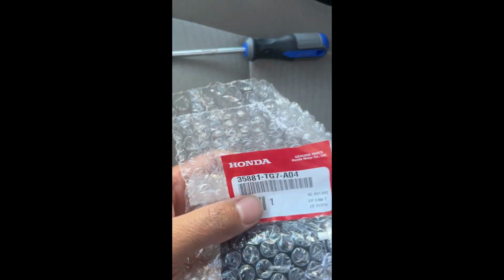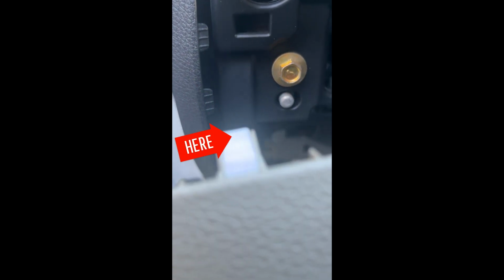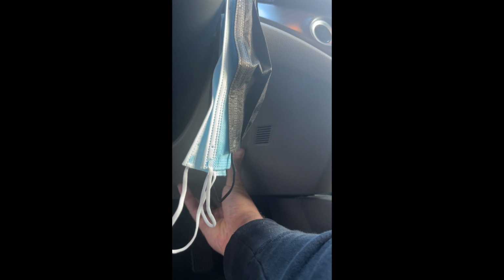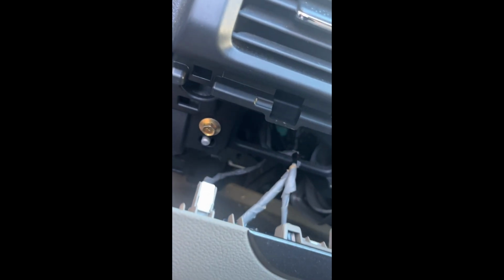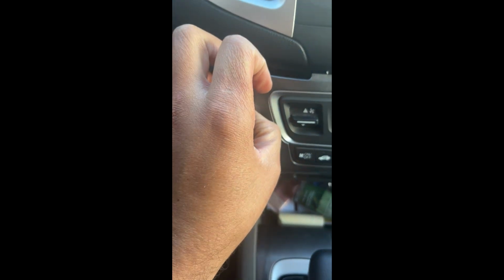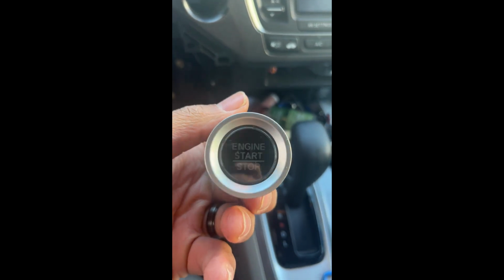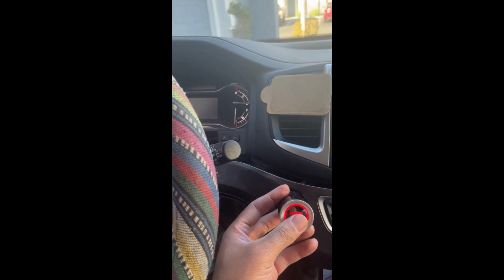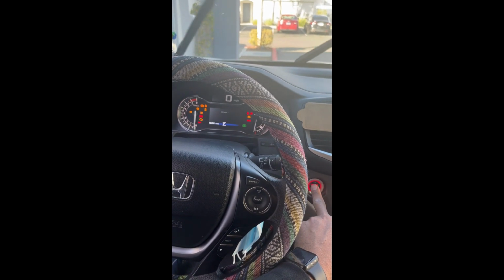2016 Honda Pilot Starter Button Removal/Replacement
I provide a step-by-step guide on how to remove and replace the starter button on a 2016 Honda Pilot. We demonstrate the tools and techniques needed to safely and effectively remove the old starter button and install a new one. Whether you're experiencing issues with your starter button or simply want to upgrade to a new one, we've got you covered. Join us for this informative and helpful tutorial on replacing the starter button on a 2016 Honda Pilot.